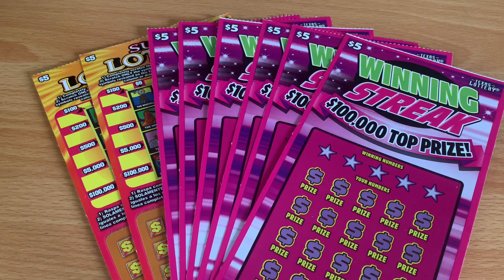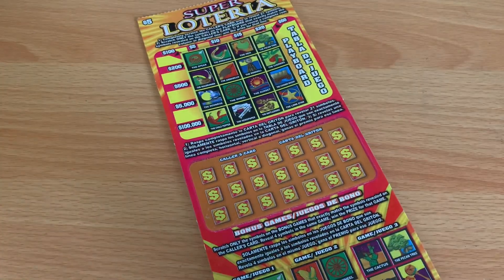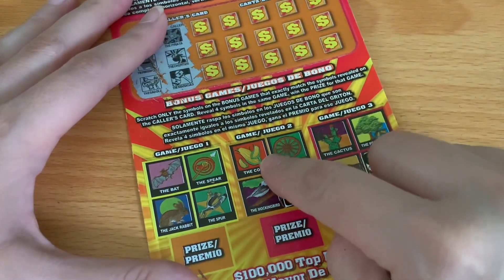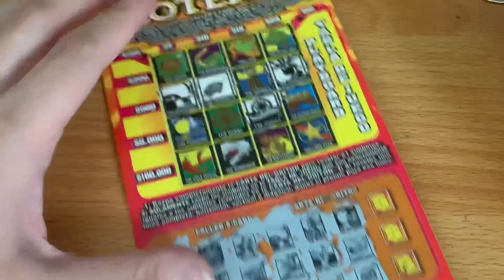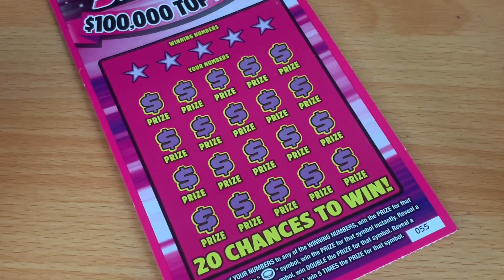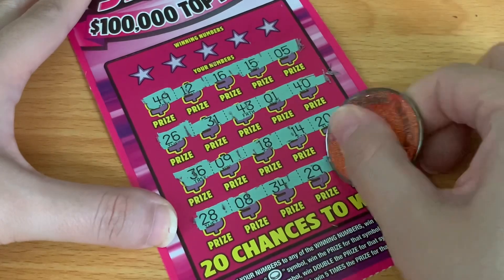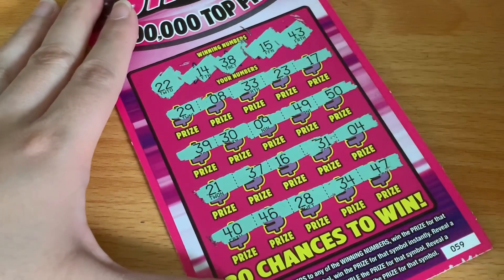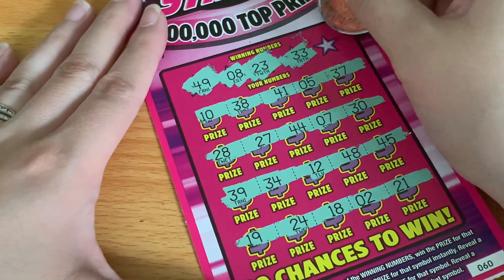13 FTW! PLAYING 6 SCRATCH OFFS IN A ROW! WILL I WIN ON THESE TEXAS LOTTERY TICKETS?!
Playing Texas Lottery Scratch Off Tickets!

Want a loyalty badge next to all your comments and access to exclusive content?

Special Shout Out to RC Marx, Crispy, Andrew Mutton, for being Silver Lone Stars! Huge shout out to Wolverine 29 for being a Platinum Lone Star! Scratching Texas Lottery Scratch Off Tickets. Will I find a big win?